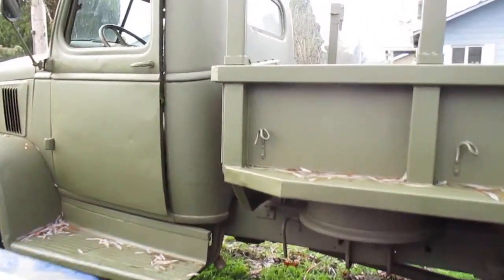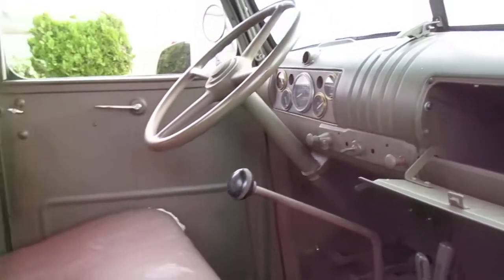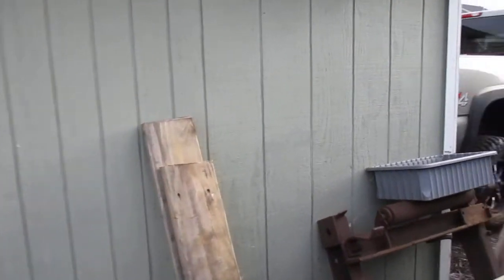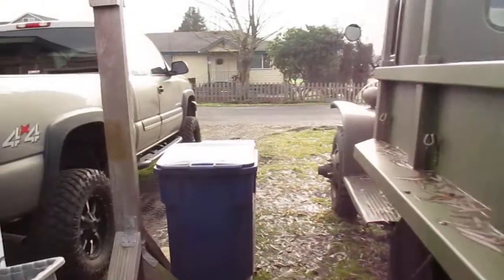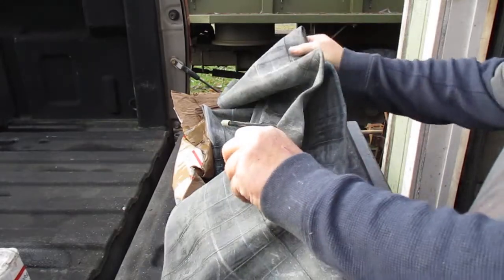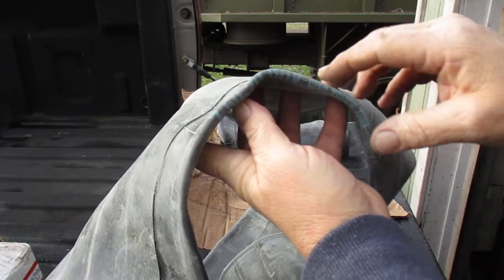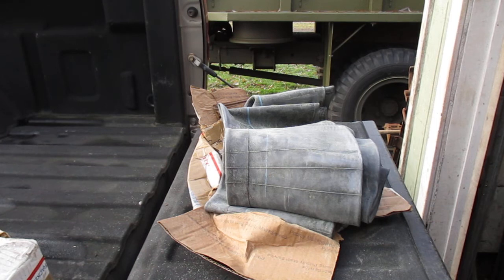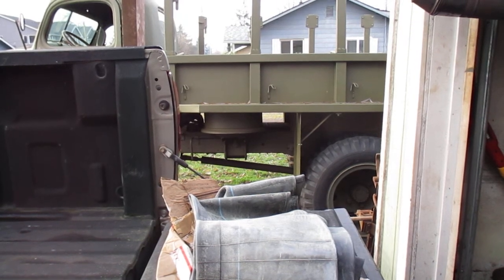The '42 is Registered.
On 14 Jan. 2022 I went to a local Vehicle Licensing office and had an absolute breeze of a time registering my truck. The gals in the office were quite knowledgeable about Washington States procedures. Moreover, they weren't filled with ego and resistance like some of the Calif. Dept. of Motor Vehicle employees that I have had to endure were. I was in and out in less than 20 minutes with valid registration, everything was correct the first time and total cost was just $210.00.